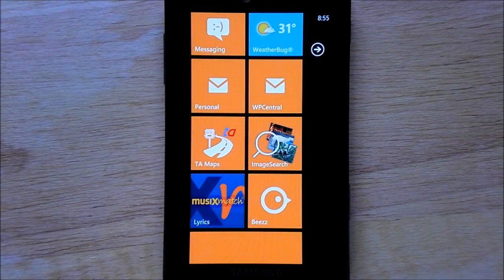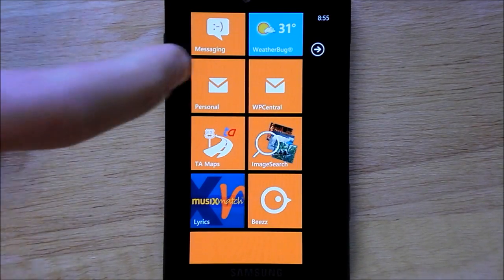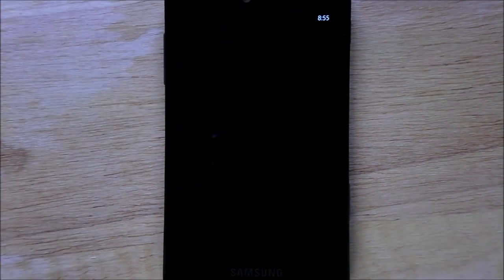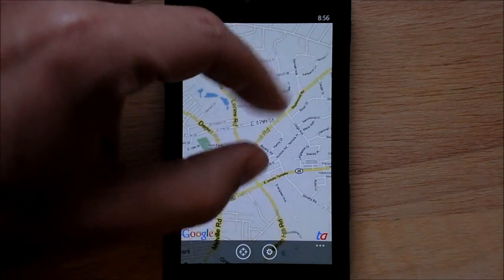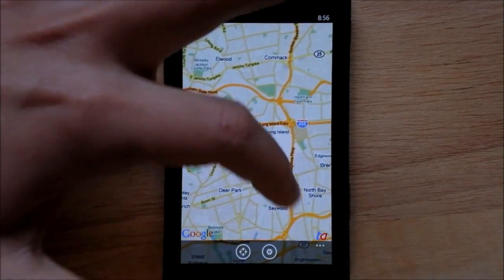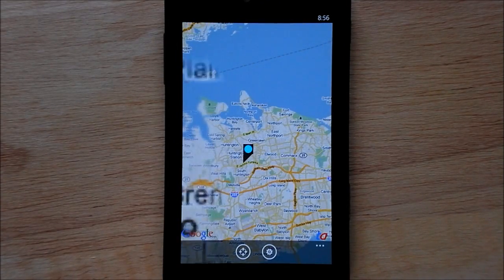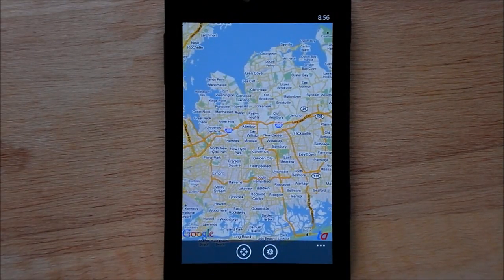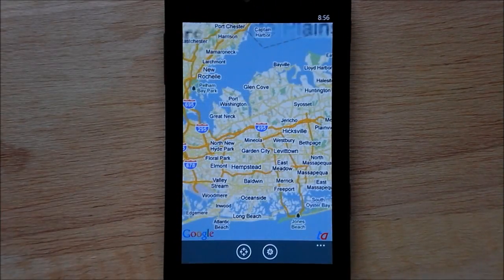Google Maps on Windows Phone 7